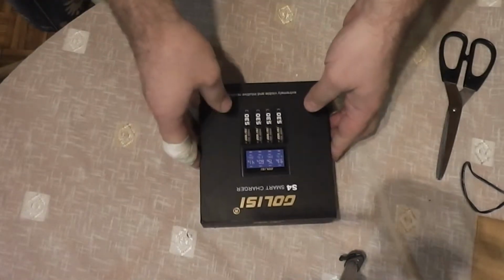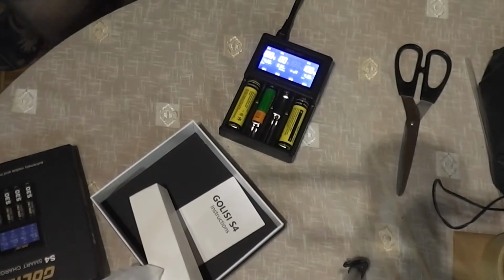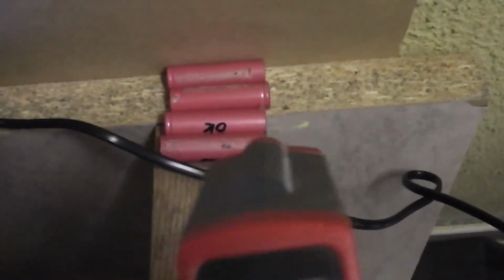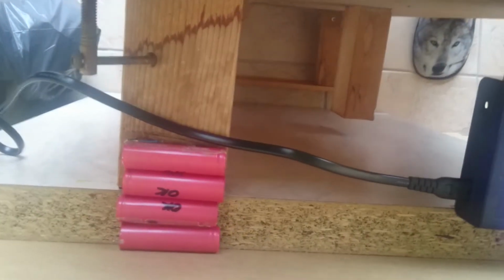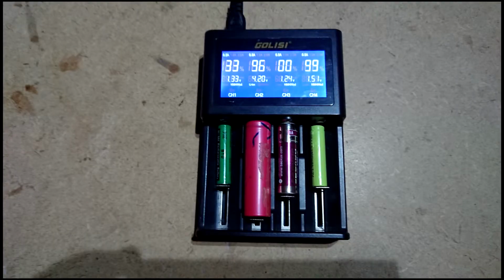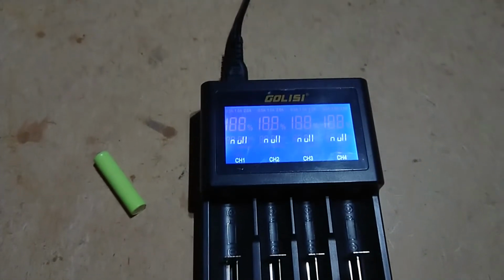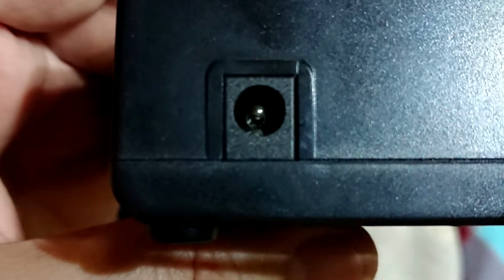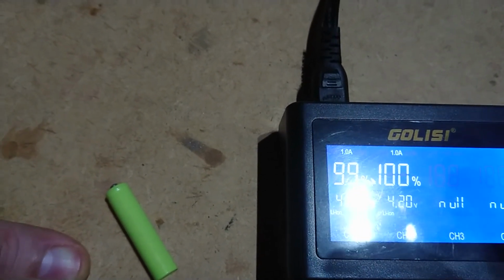Golisi S4 Battery Charger fully Automatic - Review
Golisi S4 full automatic battery charger. I got it 6 months a go but video about it comes now after I used it for many many day's. So I wanted to be sure to provide you with accurate information's.

Link for charger: